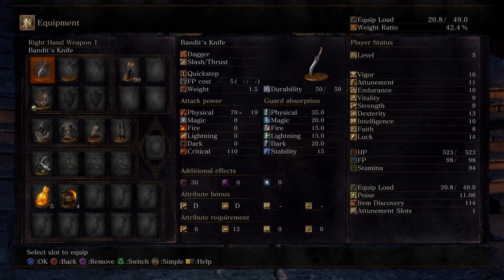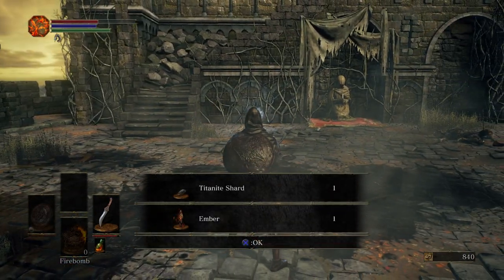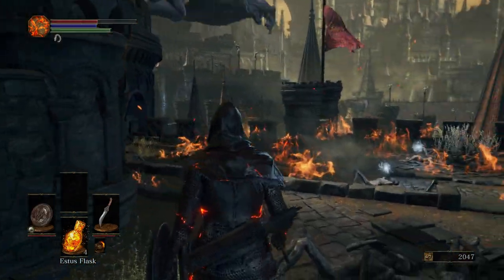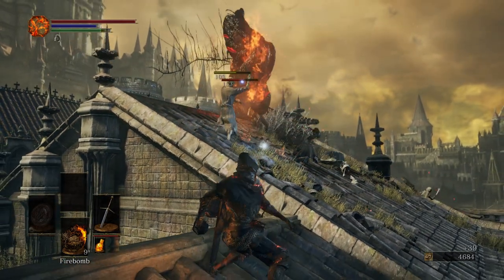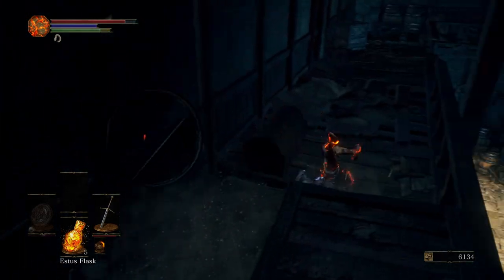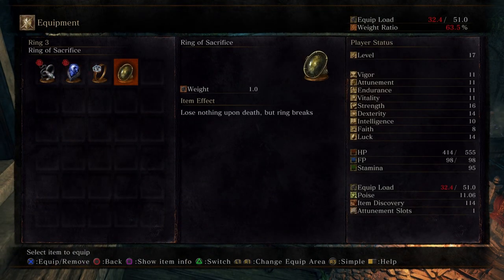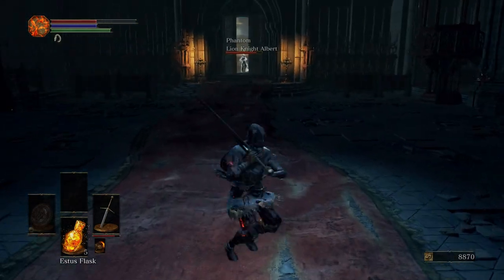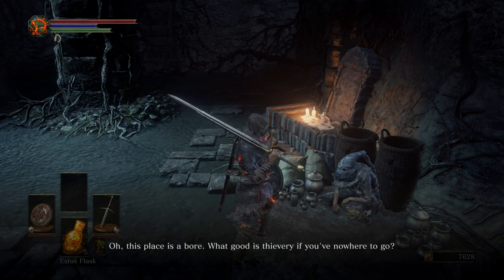Dark Souls III - Part 2 High Wall of Lothric